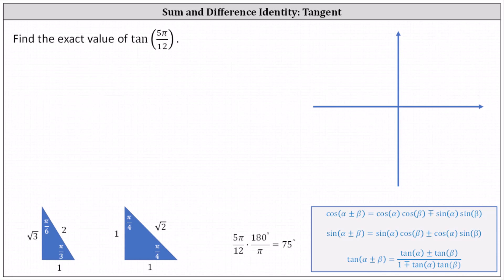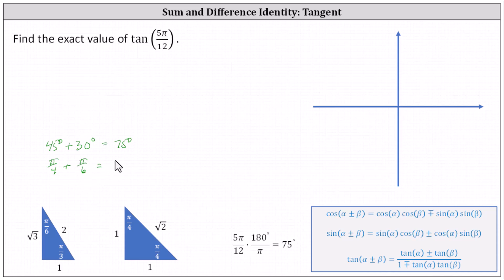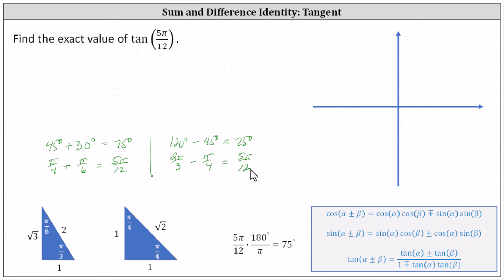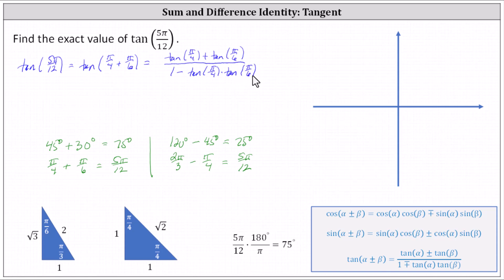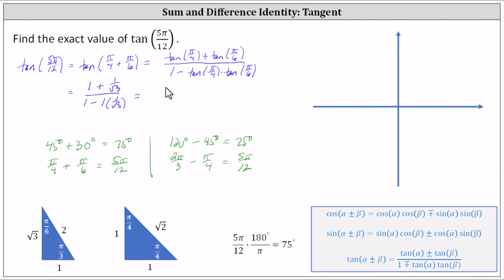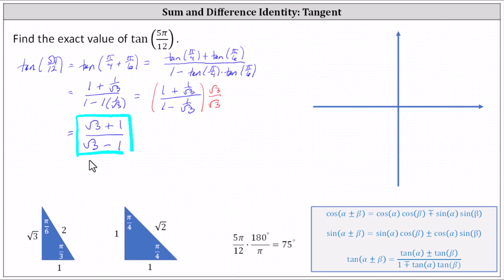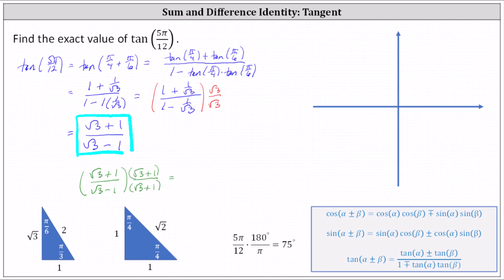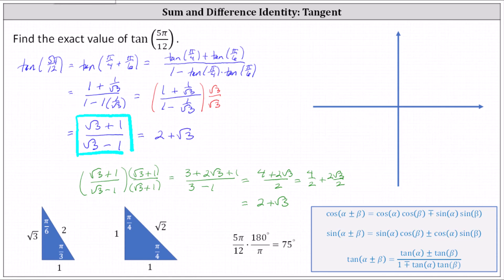Tangent Sum and Difference Identity: Find the Exact Value of tan(5pi/12)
This video explains how to find an exact tangent function value using the sum and difference identity for tangent.